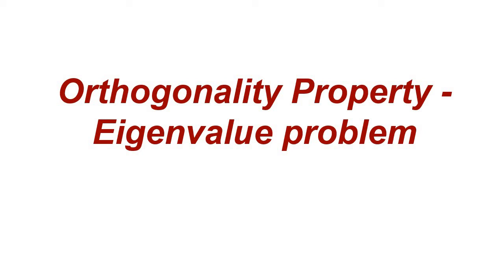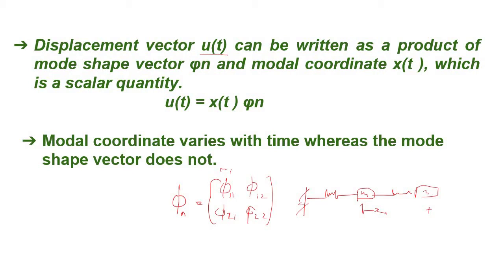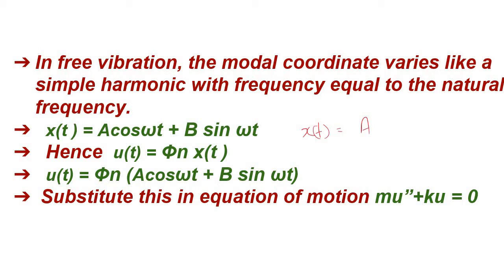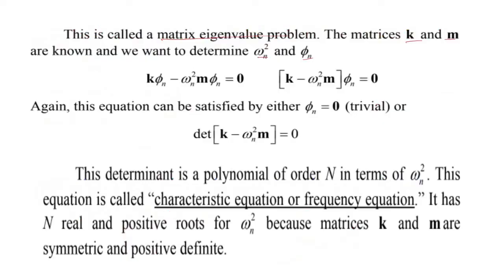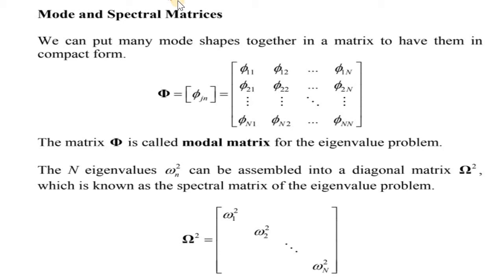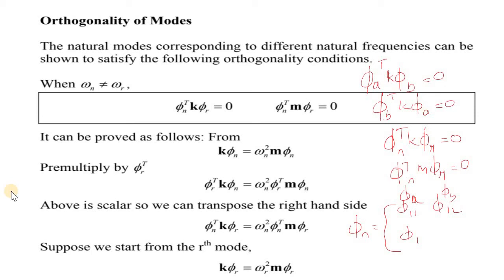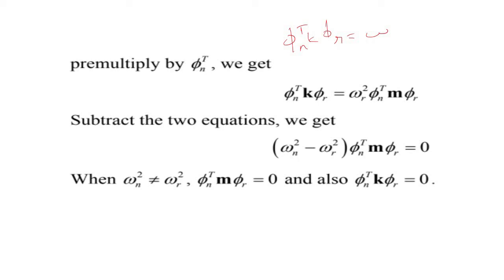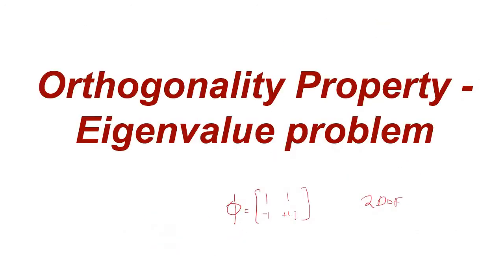M3 Part 2 Orthogonality